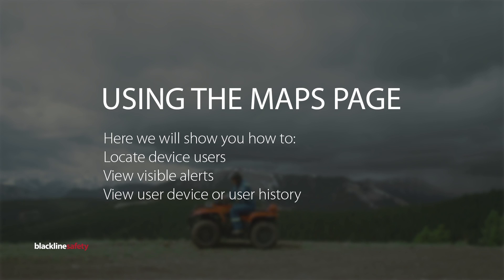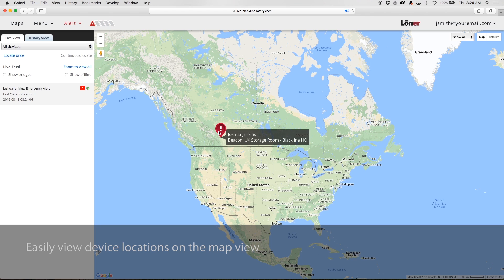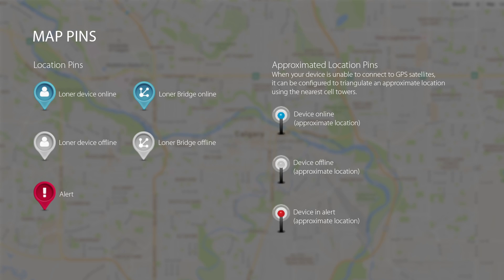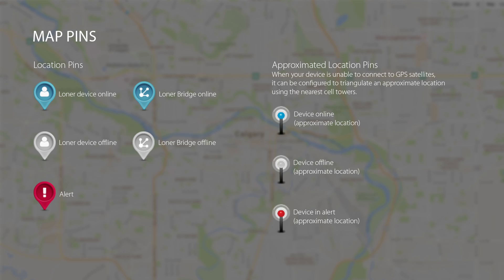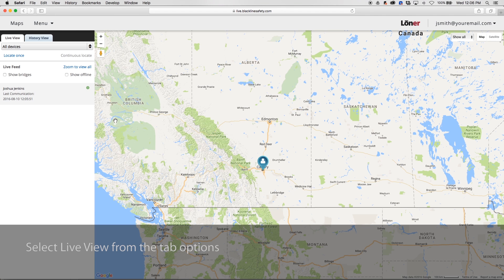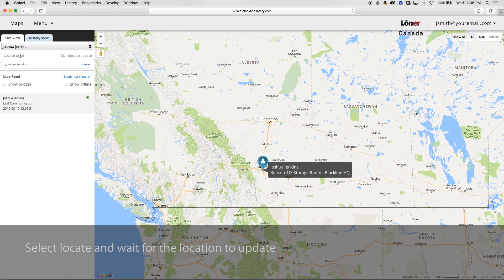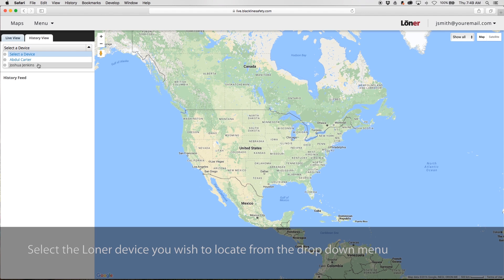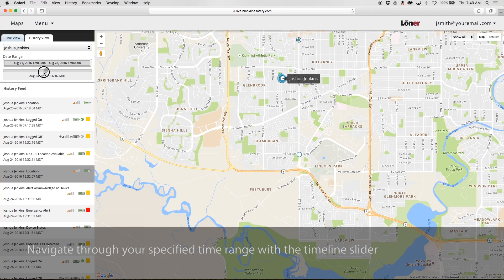Using the Maps Page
This video will show you how to: locate device users, view visible alerts and view user device or user history.